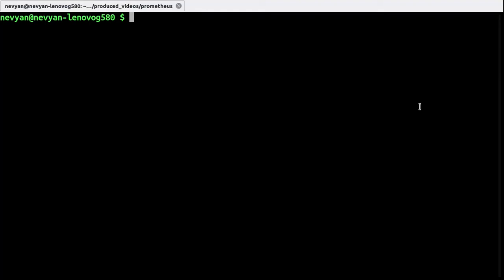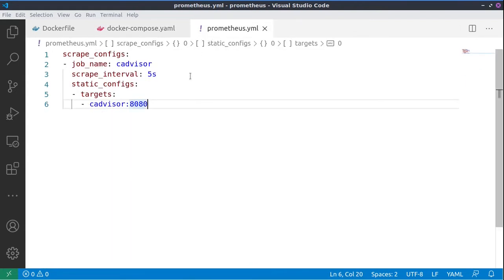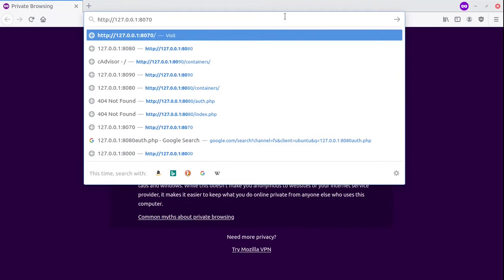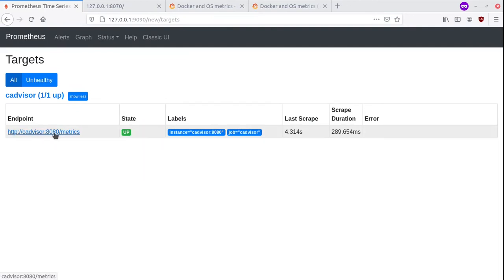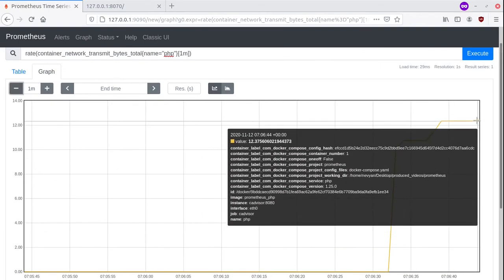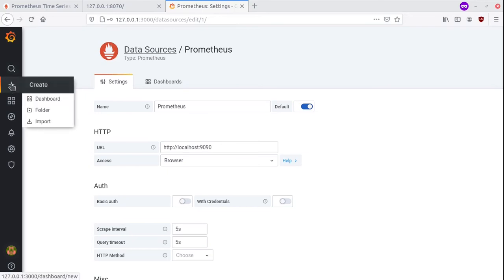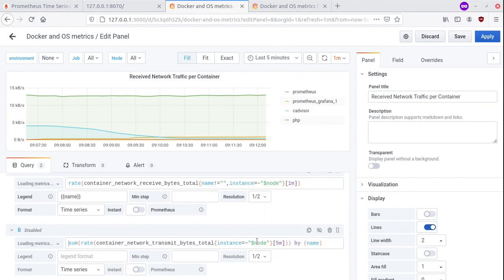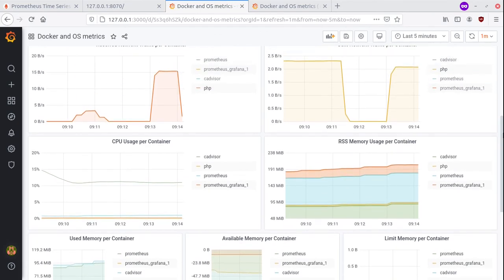Prometheus, Grafana and cAdvisor for monitoring containers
We will be setting up containers monitoring with side-car containers.